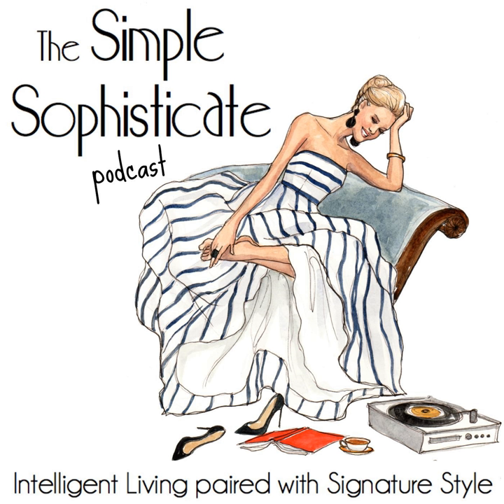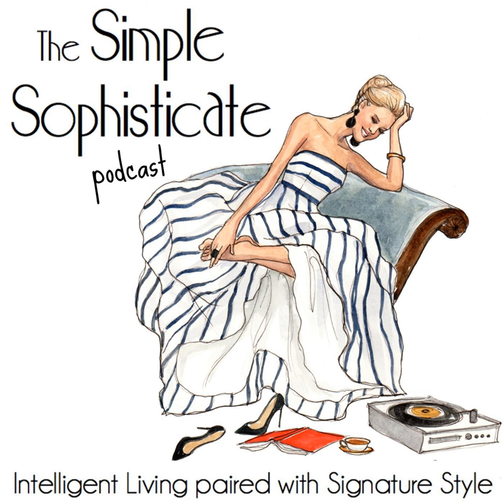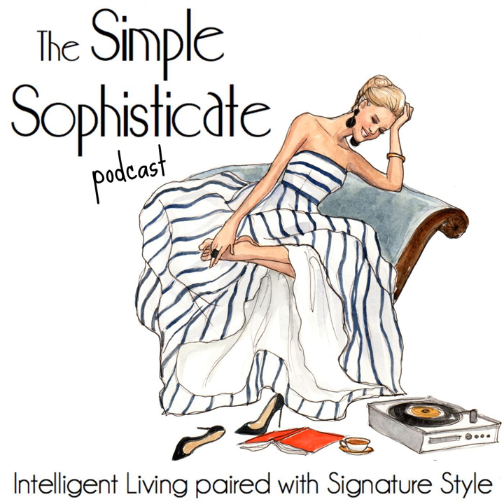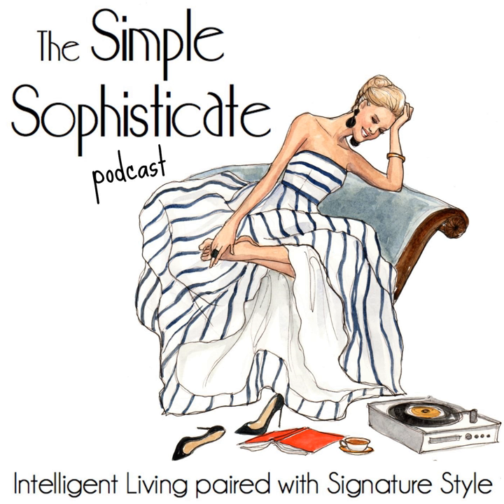60: 25 Must-Haves for the Efficient Office Desk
As everyone returns from their summer getaways, whether you are going back to school, to work or simply getting back to a regular work schedule, the goal of being at work is to be efficient. And the best way to be efficient is to have an office area that is curated to make us comfortable and therefore confident to do our best work. With removal of clutter, only having items that we need and streamlining our systems, we can ensure a more productive work day each and every time we step foot in the office.

Today I will share with you 25 simple, yet powerful ways to make your work day all the more enjoyable and productive.

In this week's Petit Plaisir, a film set in Paris starring Michael Cain and Cl&eacute;mence Po&eacute;sy that took my breath away, and I am eager to share:&nbsp;Last Love.

The SImple Sophisticate, episode #60

The simple sophisticate is someone who prefers quality over quantity, sensible living over mindless consumption, personal style instead of trendy fashions, has an insatiable curiosity for life’s endless questions and a desire to live a truly fulfilling life rather than being led around by the nose. Inspired by her lifestyle blog The Simply Luxurious Life, Shannon Ables (the original Simple Sophisticate) shares with listeners tips on how to live a refined life on an everyday income. From achieving your goals, preparing a memorable meal, creating a capsule wardrobe, traveling the world (Francophiles tune in as Paris is a favorite destination), and living life to the fullest without breaking the bank, living well is really quite simple.

Tune in each Monday for a new episode!